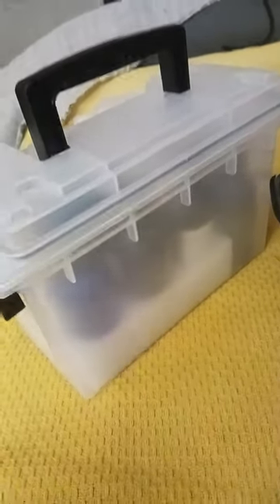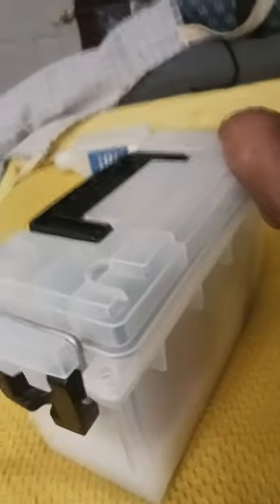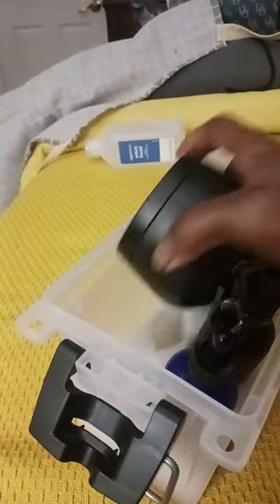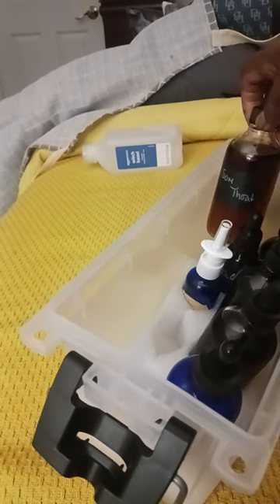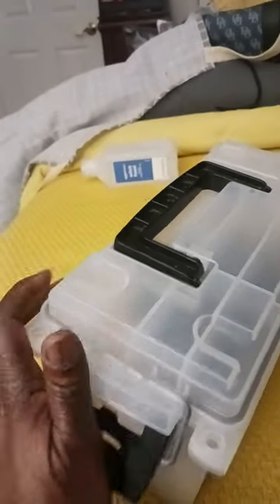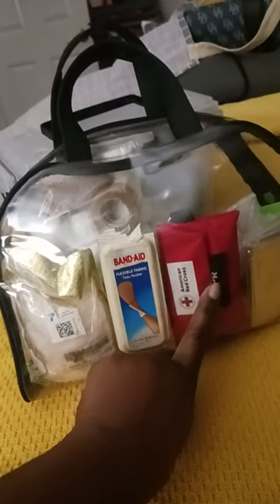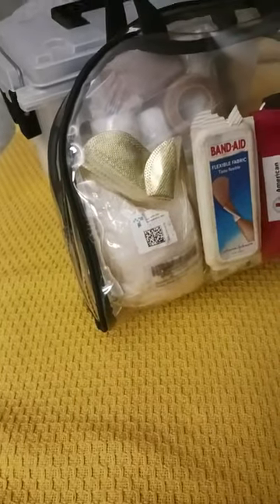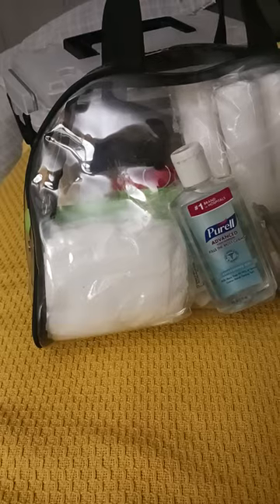BugOut First Aide Kit an Apothecary 🎒 Bag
DIY bug out first aid kit an apothecary case